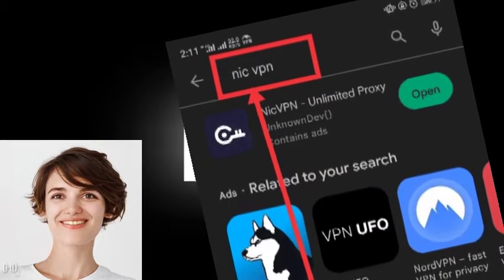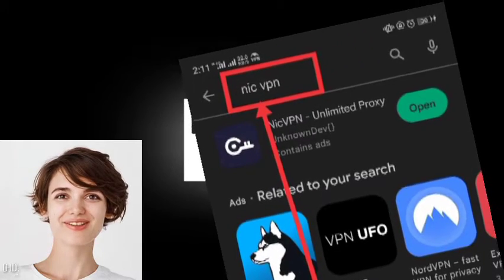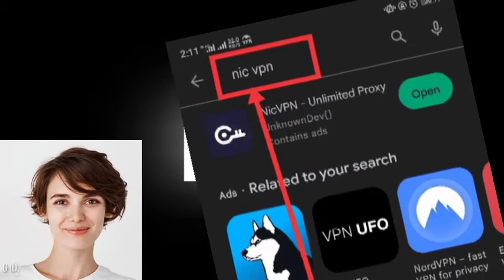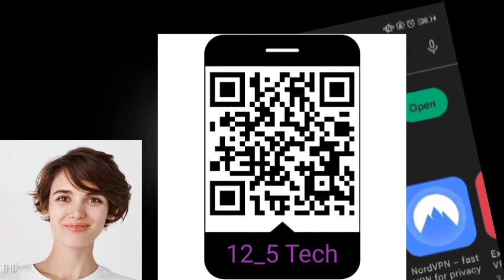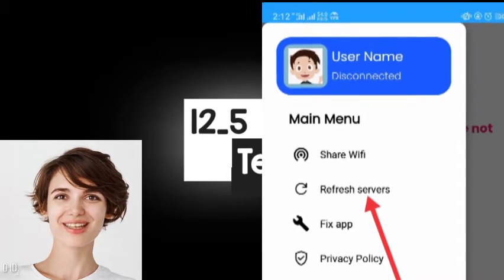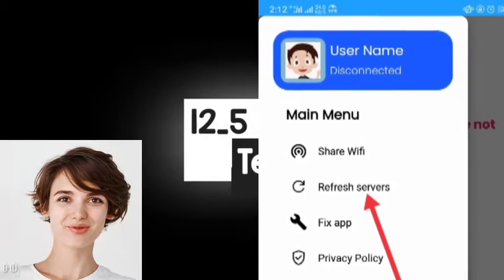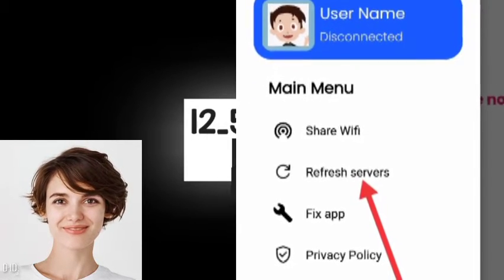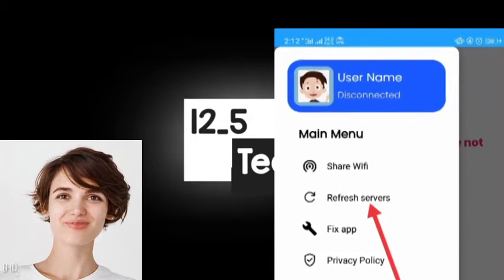How to Set Up NIC VPN on Your Android Device in 5 Easy Steps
Do you want to access the internet securely and privately on your Android device? Do you want to bypass any restrictions or censorship on your network? If so, you need NIC VPN!

NIC VPN is a free and easy-to-use app that lets you connect to different servers around the world and encrypts your internet traffic. In this video, I will show you how to set up NIC VPN on your Android device in 5 simple steps.

You will learn:

•  How to download NIC VPN from the Google Play Store

•  How to update the servers list and select the best server for you

•  How to use DNS tunneling to enhance your security and privacy

•  How to connect to NIC VPN and check your IP address and location

•  How to change your server or tweak settings as you wish

By the end of this video, you will be able to set up NIC VPN on your Android device and enjoy browsing the web with peace of mind and freedom.

Follow me for updates on:
🌎 12_5 TECH Whatsapp channel 🌎